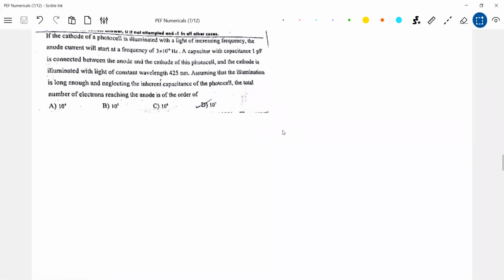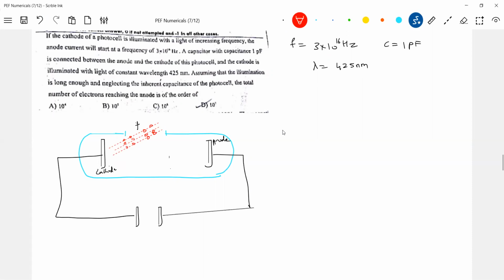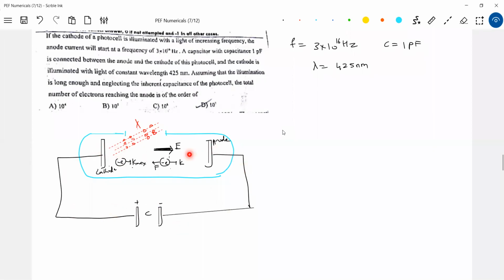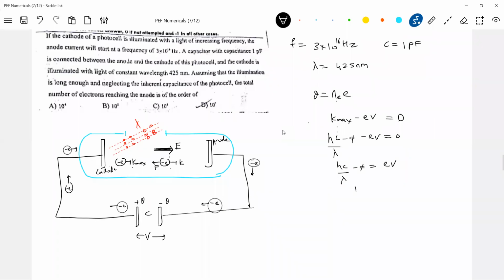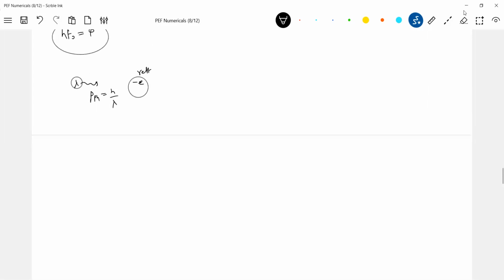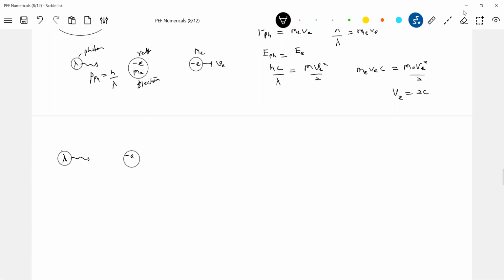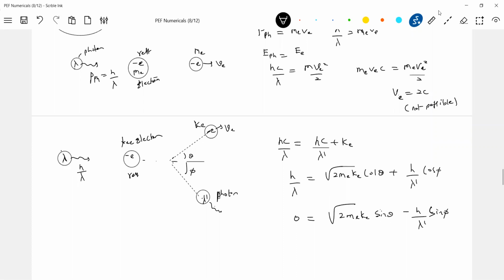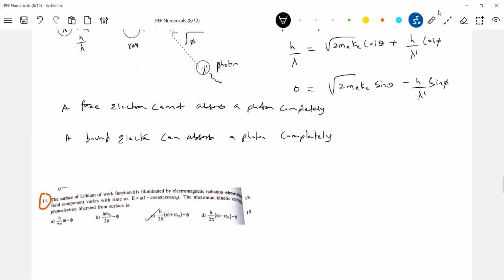19) capacitor is connected across photo cell and emitter is illuminated in photo electric experiment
if the cathode of a photocell is illuminated with a light of increasing frequency, the anode current will start at a frequency of 3x10¹⁴ . A capacitor with capacitance 1 pF is connected between the anode and the cathode of this photo cell , and the cathode is illuminated with light of constant wavelength 425 nm. Assuming that the illumination is long enough and neglecting the increase in  capacitance of the photocell, he total number of electrons reaching the anode is of the order of

Photo Electric Effect class 12 Physics |capacitor is connected across photo cell n emitter is illuminated physicsnumericalshelp sridharsirphysics jeeadvancedphysics iitjeephysics jeeadvanced Thanx for watching this video😊 . Experience--20yrs ; Mentored below 100 and 1000 JEE Advanced Ranks.